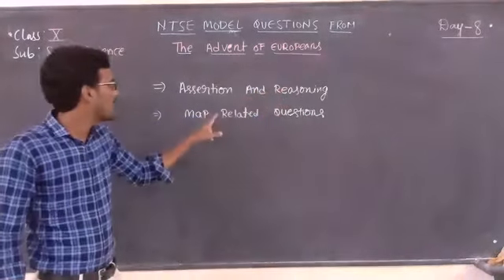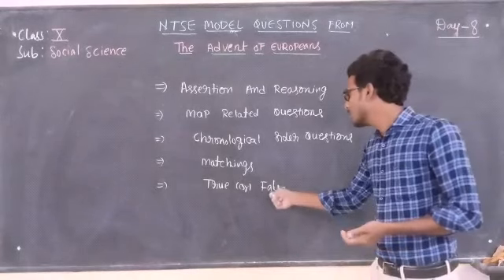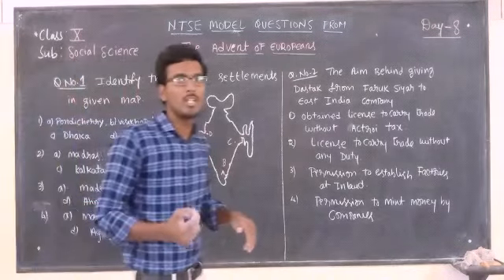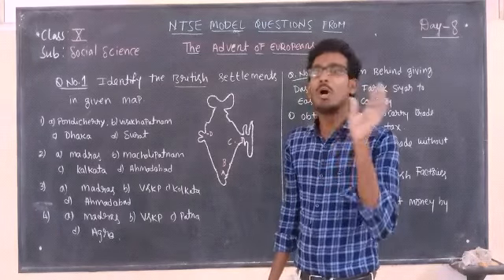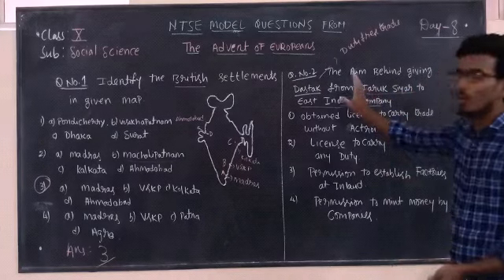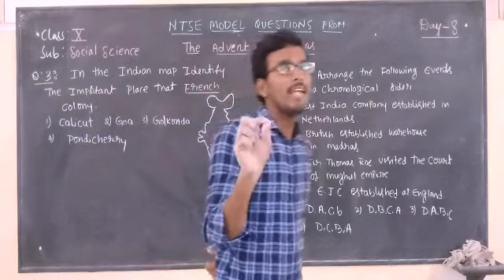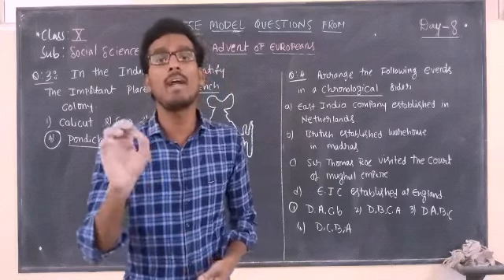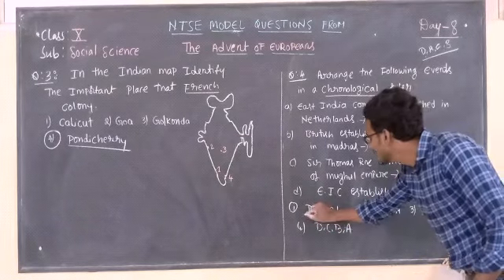SSLC SOCIAL SCIENCE DAY-8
NTSE MODEL QUESTIONS- THE ADVENT OF EUROPEANS